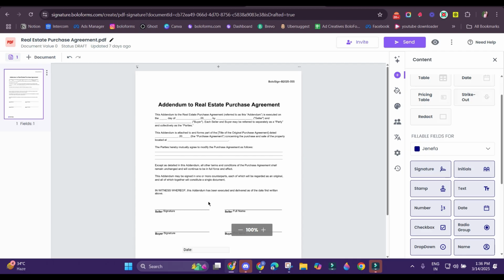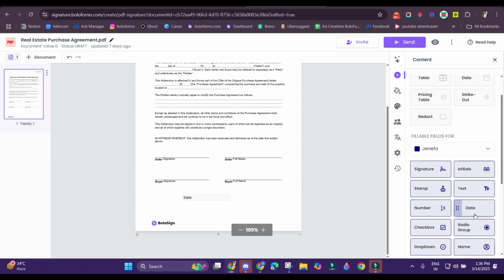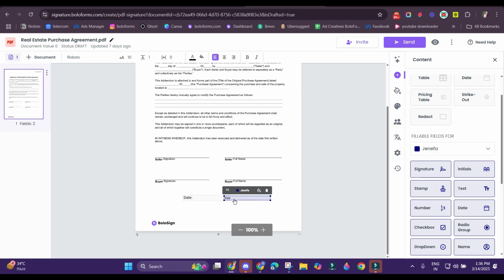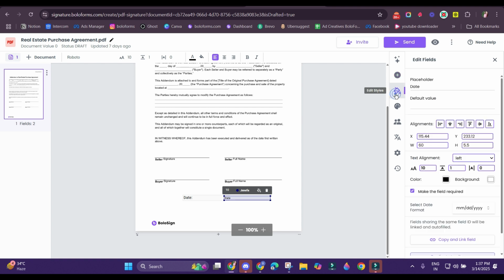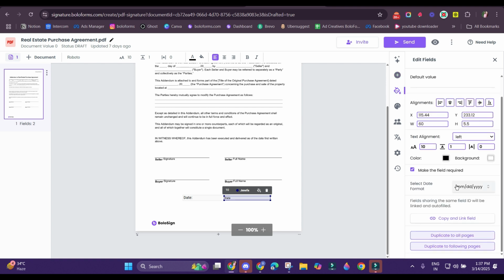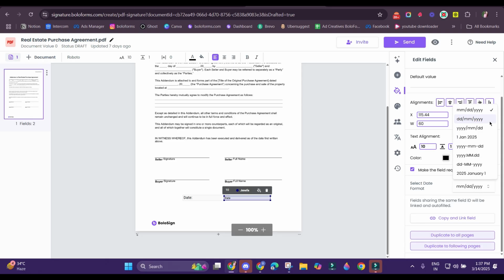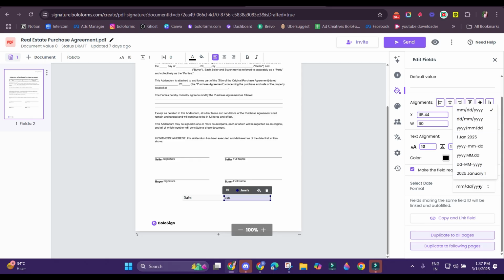How to change the date format in a PDF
Are you struggling to format dates in BoloForms PDFs? Look no further! This step-by-step tutorial will walk you through the process, ensuring you effortlessly manage date formats within your BoloForms documents.